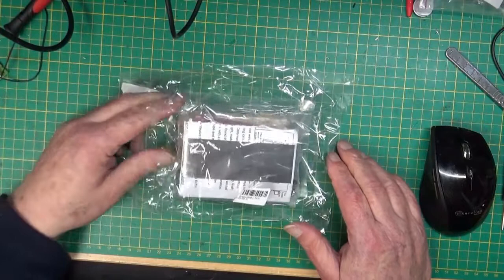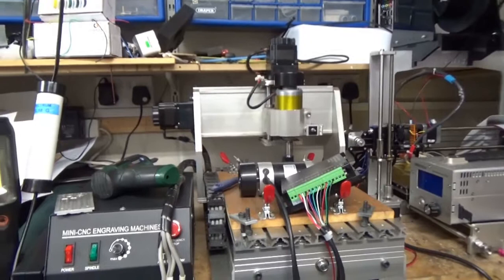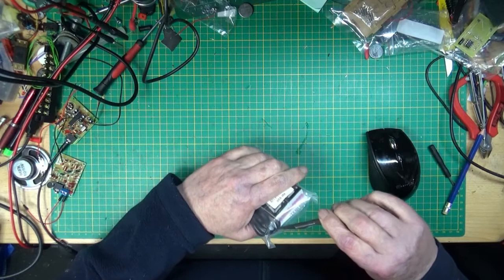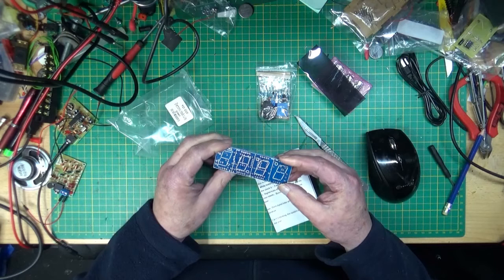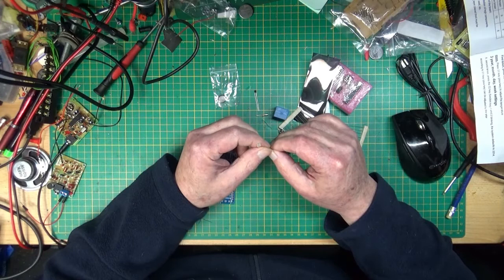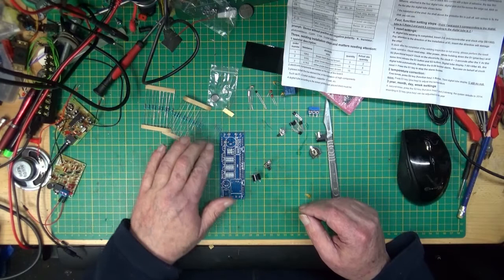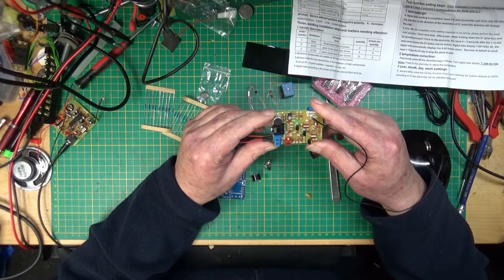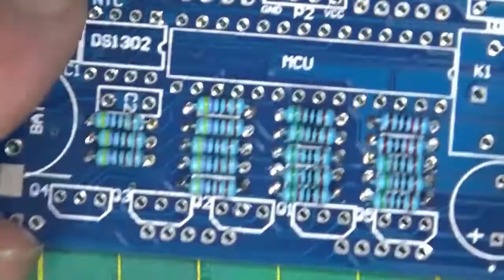Geekcreit® DIY Digital Clock Kit Light Control Kit Build Part 1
Geekcreit® DIY Digital Clock Kit Light Control Industrial Control 1 Inch LED Electronic Kit